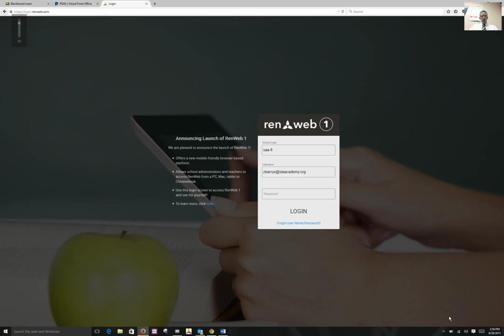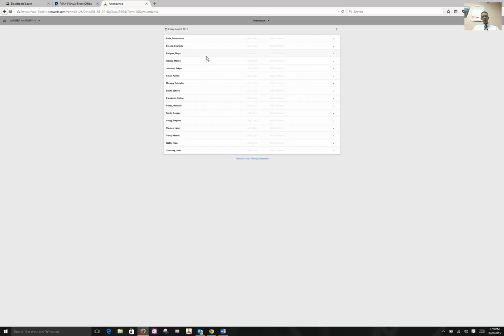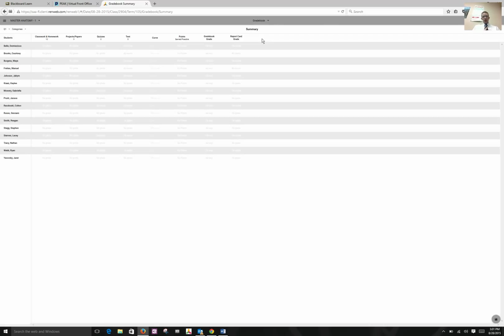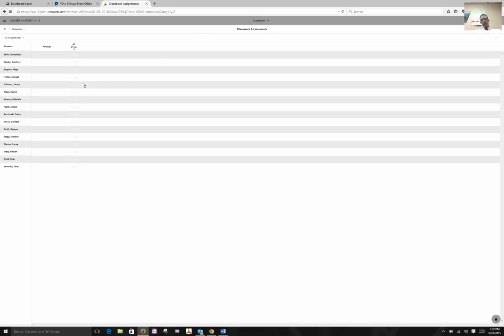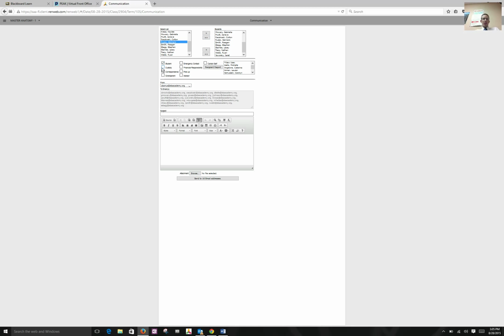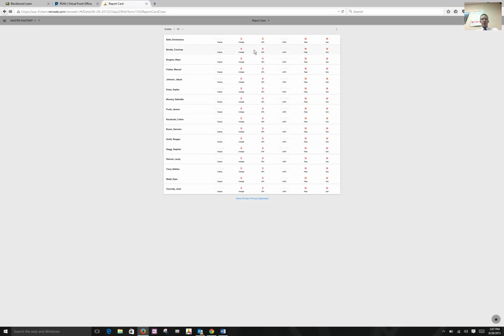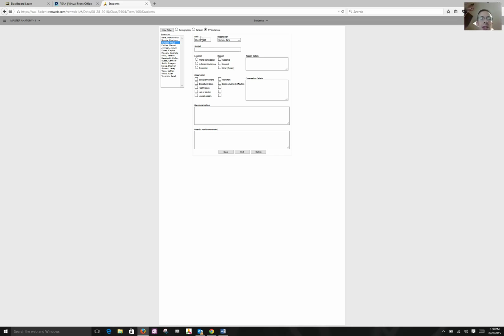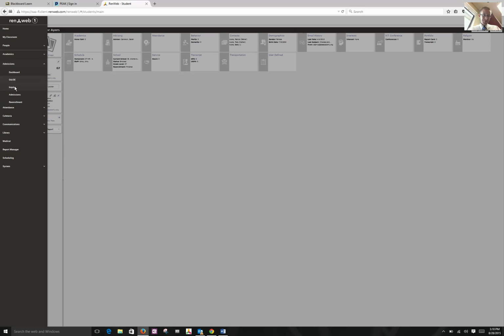Renweb for Teachers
This video is intended to help teachers with everyday tasks in Renweb.